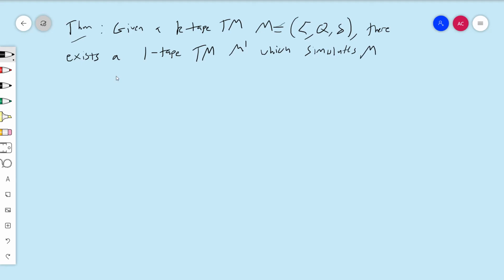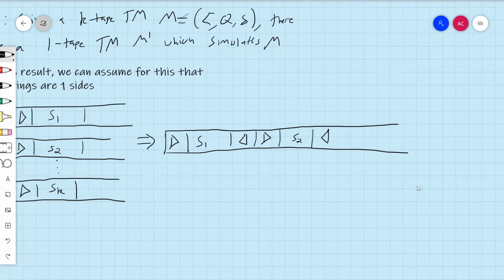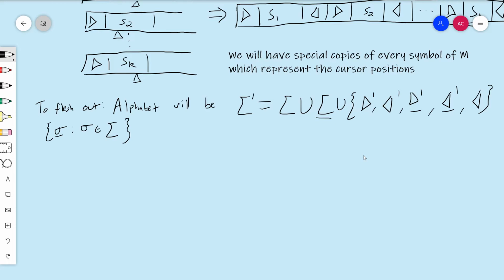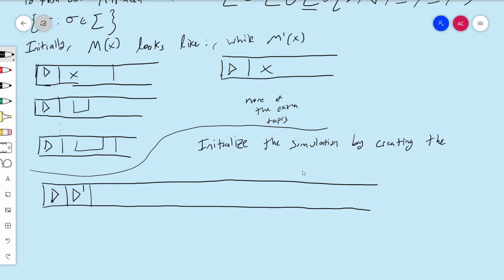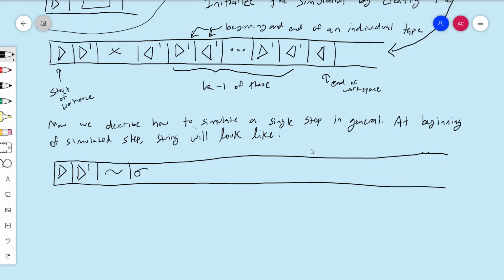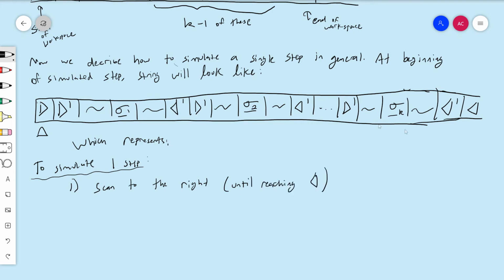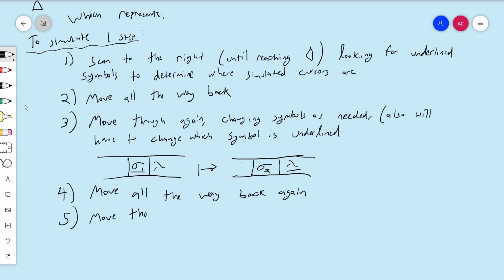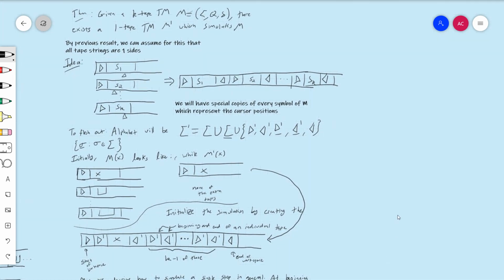Simulating Multi-Tape Machines With A Single Tape (Computability Theory 15)